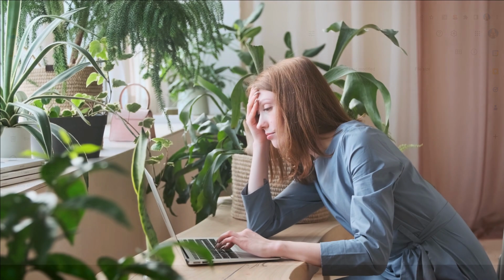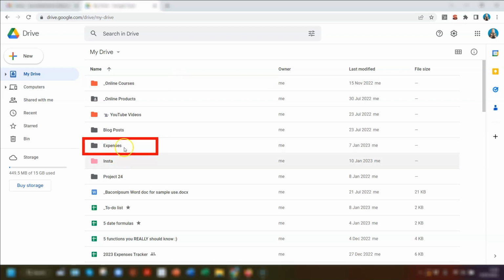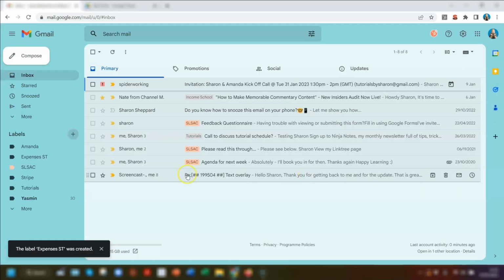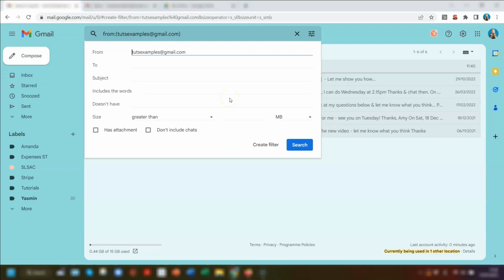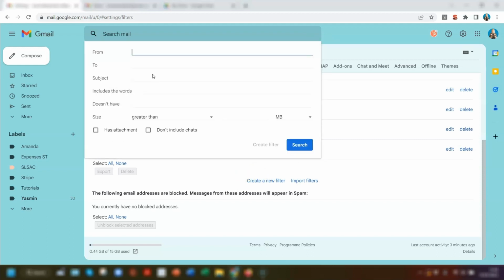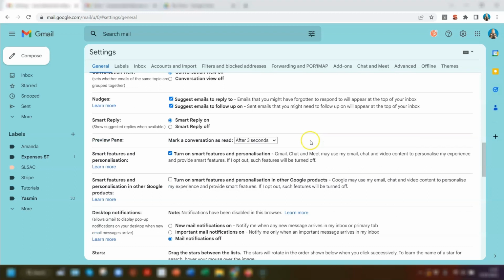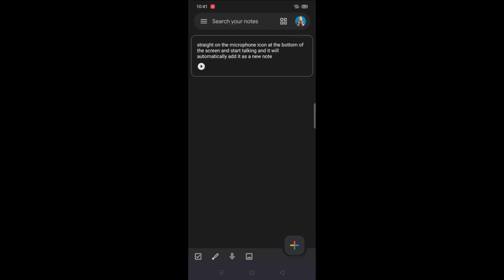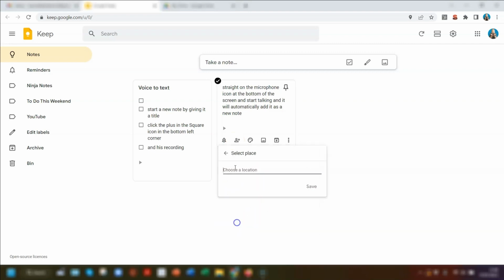Boost Efficiency: Unleash Hidden Google Tips for Time-Saving Organisation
I want to show you a few simple time-saving tips to help you stay organised when using Google Drive, Gmail and Keep.
✨As an add-on to the final Keep tip, create a shopping list and add the shop as the location... watch the video & you'll see what I mean 😉

Sharon x​

⏱️TIMESTAMP⏱️
00:00 What are these tips about?
00:19 Drive - Scan
01:25 Drive - Folders
02:28 Gmail - Labels
03:18 Gmail - Filters
05:51 Gmail - Auto-advance
07:33 Keep - Voice to text
08:48 Keep - Reminders